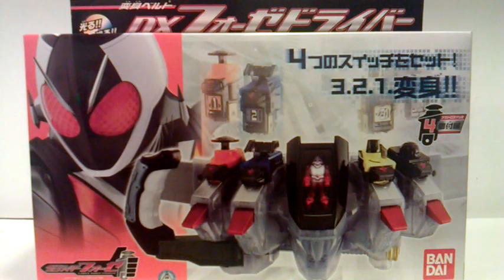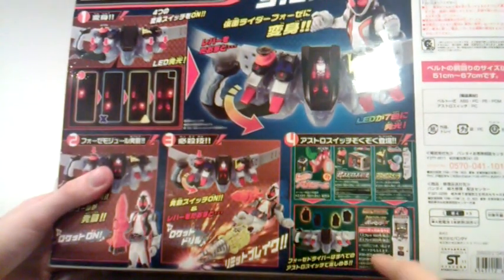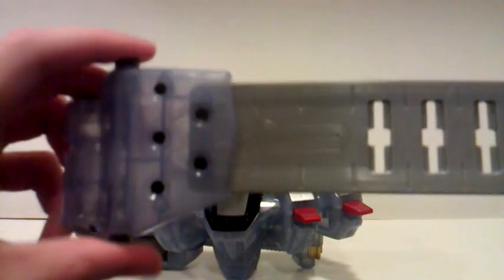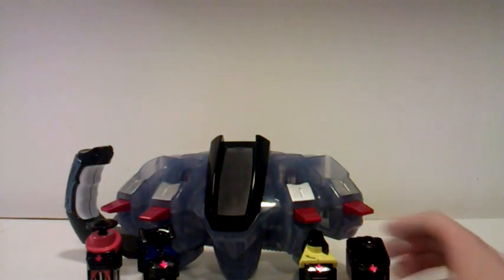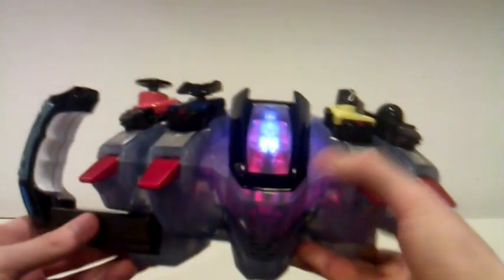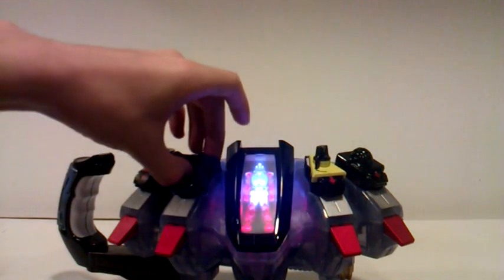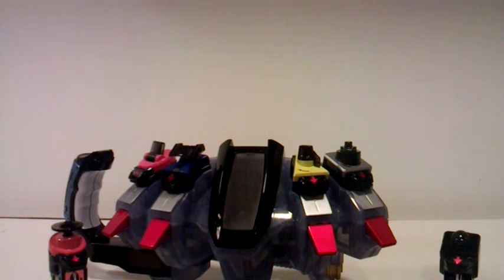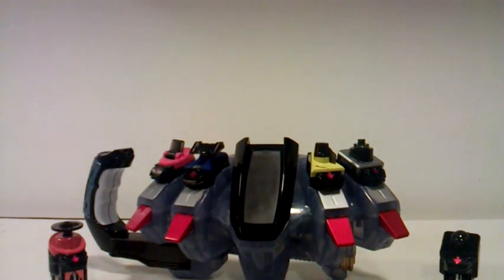Review - Kamen Rider Fourze DX Fourze Driver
My review of the DX Fourze Driver, Kamen Rider Fourze's henshin belt from Kamen Rider Fourze. I figured this would be the best choice for my Fourth Review.

 Please feel free to make comments / suggestions / requests, just please be constructive about it.

Side Note: Yes, I pronounce Fourze as one syllable, not as Four-Ze. If you listen to the characters in the show saying 'Fourze' the Ze at the end is usually silent enough to make it all sound as one syllable, anyway...